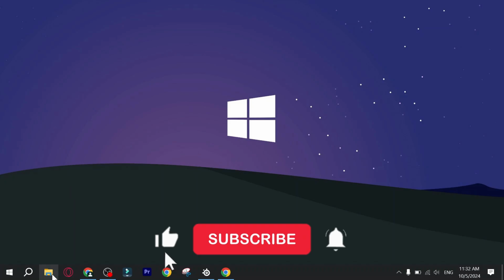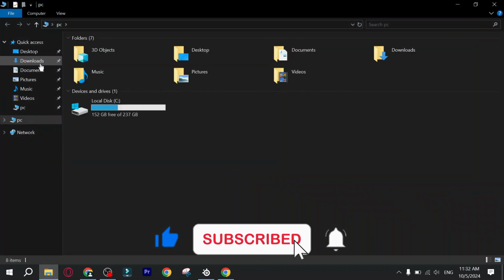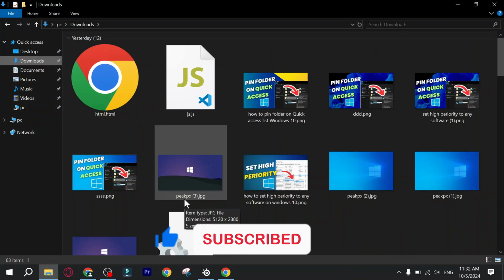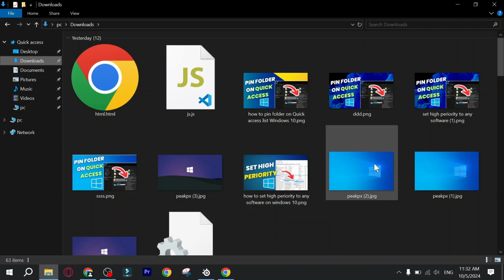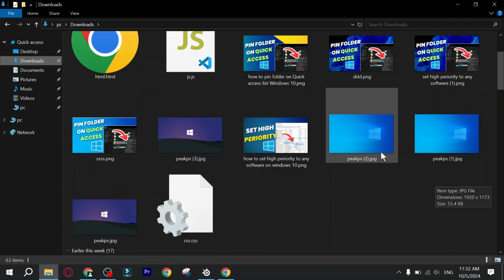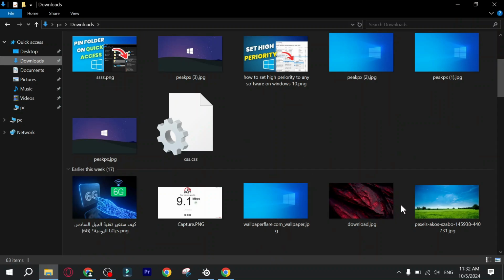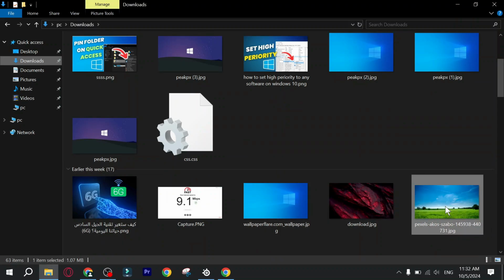How to change the desktop background on Windows 10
Want to personalize your Windows 10 experience by changing your desktop background? In this video, we’ll show you exactly how to change the desktop background on your Windows 10 computer, giving your PC a fresh, customized look. Whether you want to use a personal photo, a downloaded wallpaper, or one of Windows' pre-installed backgrounds, this tutorial will walk you through the steps to quickly and easily update your desktop with the image of your choice.

Windows 10 offers a variety of options for customizing your desktop background, allowing you to select from solid colors, single images, or a slideshow of your favorite photos. You can use a photo from your personal collection or download stunning wallpapers from the internet to reflect your mood, interests, or style. In this video, we’ll guide you through the personalization settings in Windows 10, showing you how to choose your ideal background, adjust its layout, and make your desktop feel more personal and inspiring.

Changing your desktop background is a simple yet powerful way to make your computer feel like it truly belongs to you. Whether you want a calming landscape, a family photo, or a vibrant design, setting a new wallpaper can help improve your productivity and mood while working or relaxing. This video will also show you how to fine-tune the display settings so that your background fits perfectly on your screen, no matter its resolution.

If you're ready to give your desktop a fresh look and enhance your workspace with images that inspire you, this tutorial is for you. In just a few steps, you’ll learn how to transform your desktop into a space that reflects your personality and style.